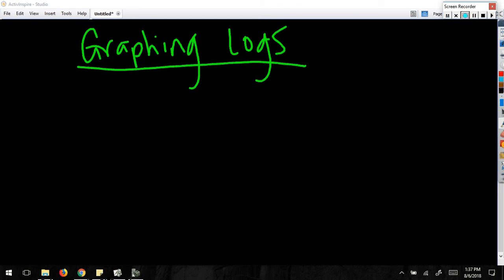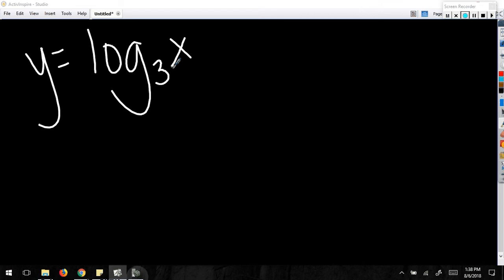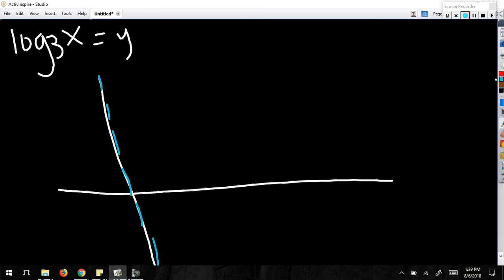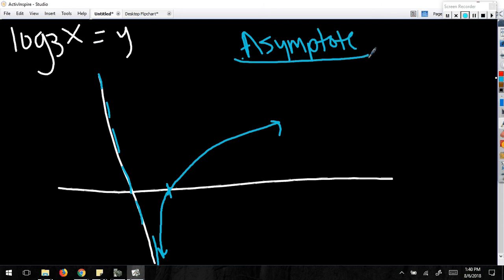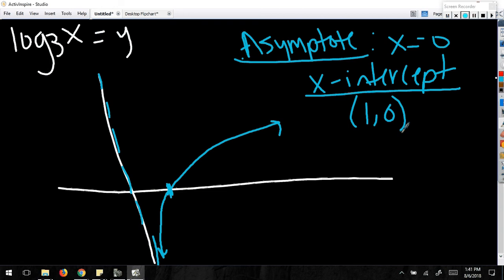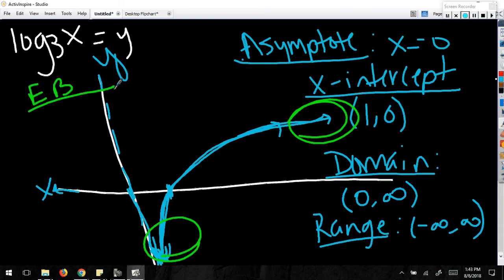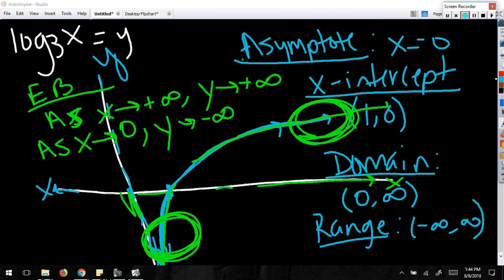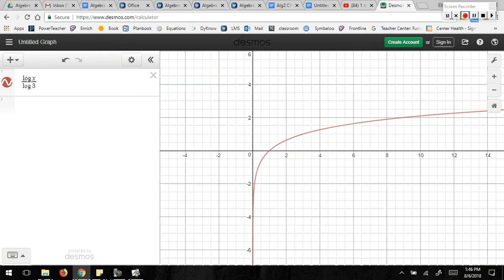graphs of Logs